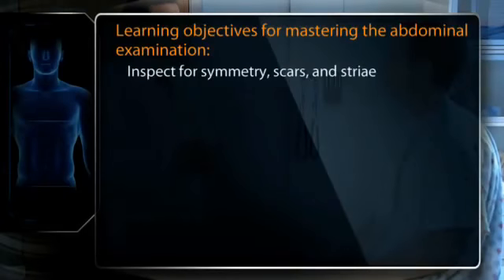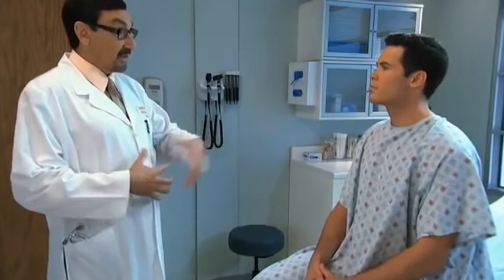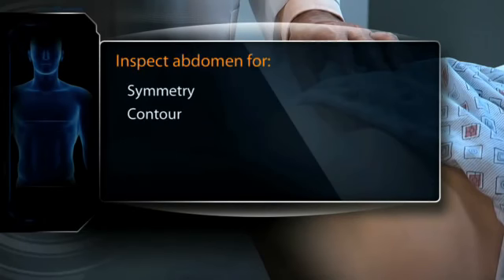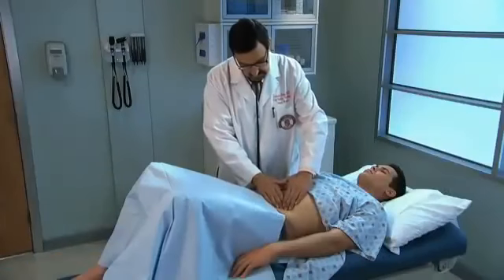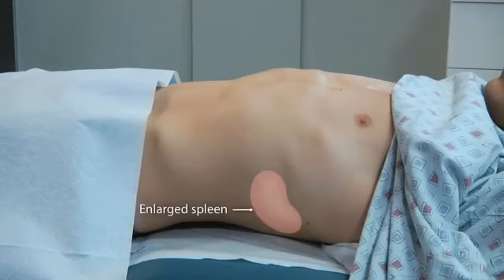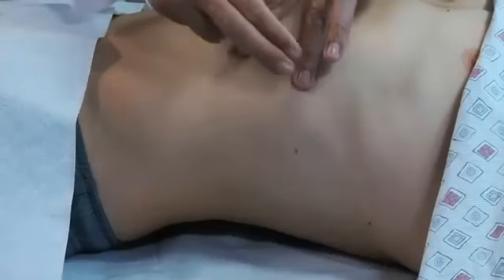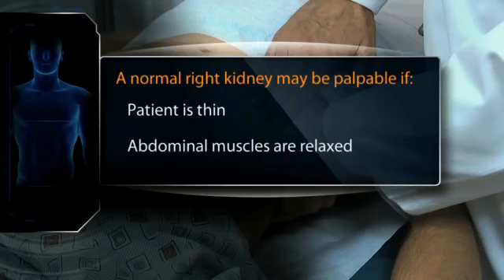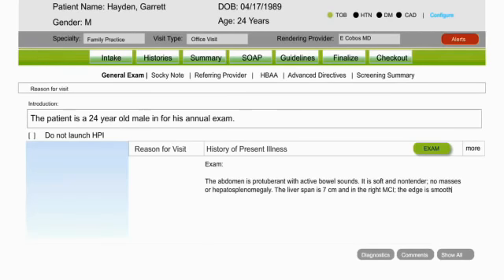Macleod's Clinical OSCEs 2016 – The Abdomen